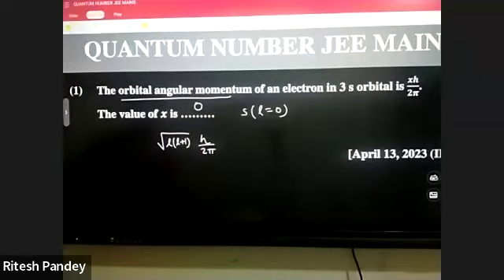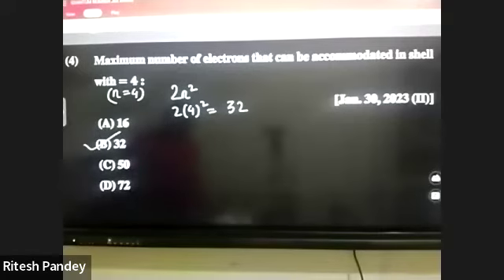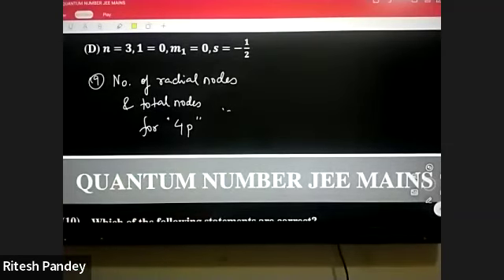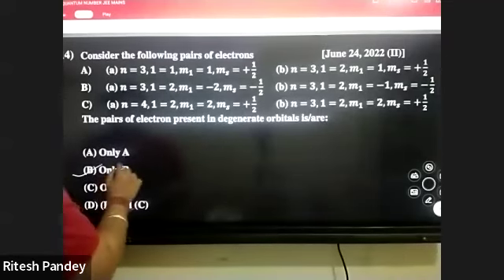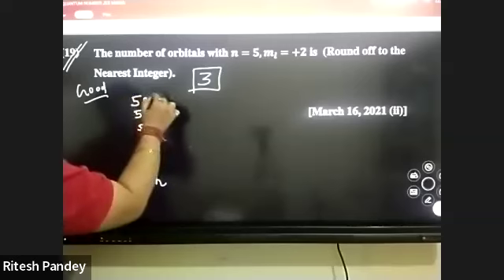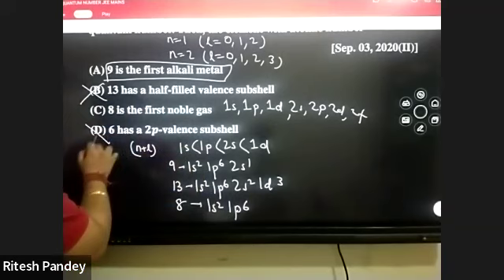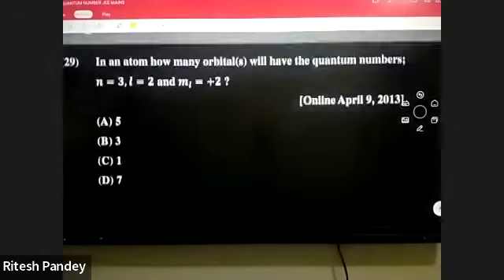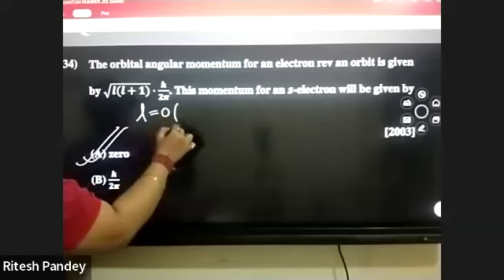Quantum Numbers JEE MAINS